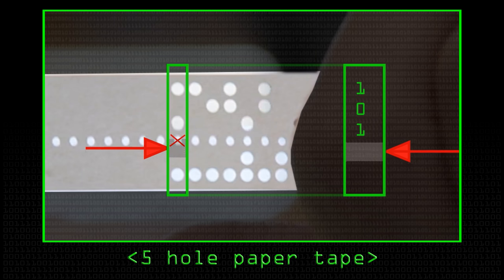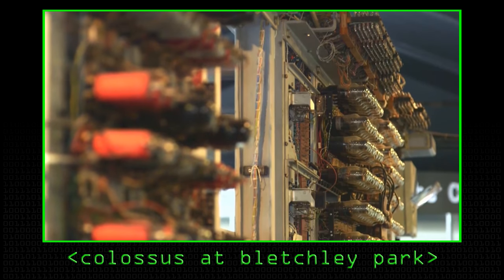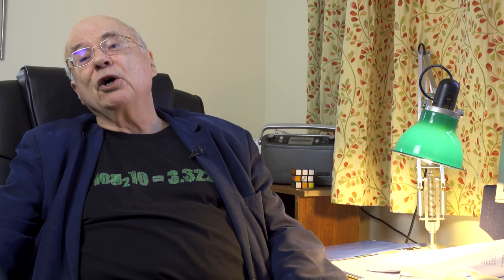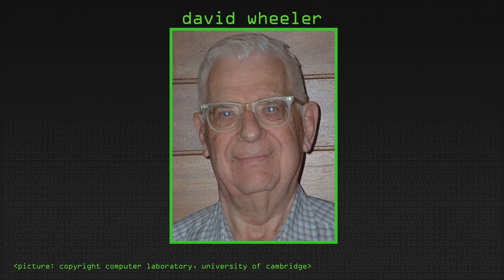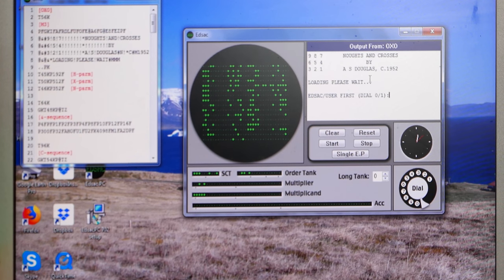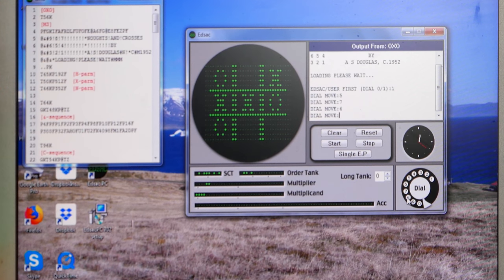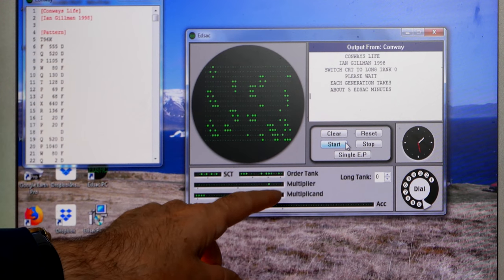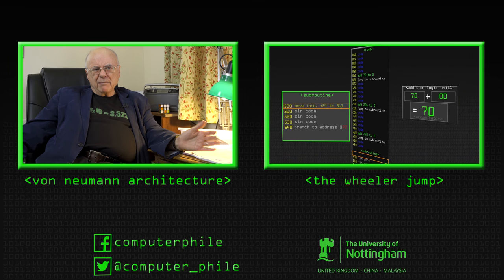EDSAC Simulator - Computerphile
Play around with one of the first Von Neumann machines (well, in simulation!) Professor Brailsford shows us what EDSAC was capable of...

Our special thanks go to Professor Martin Campbell-Kelly for the simulator and advice.

If you want to play with the simulator, you can find it